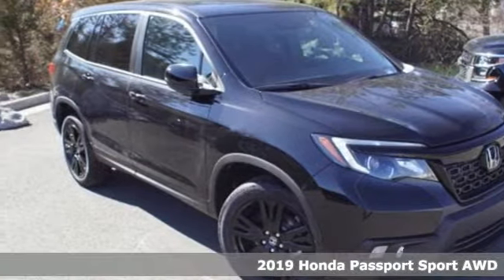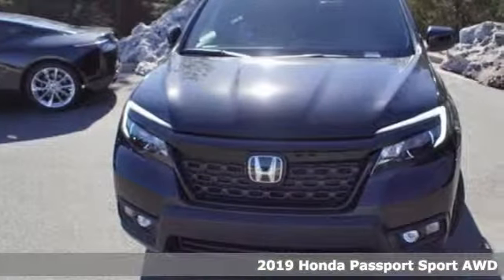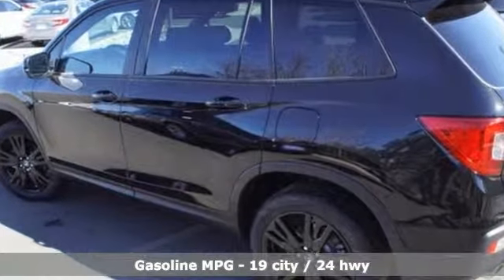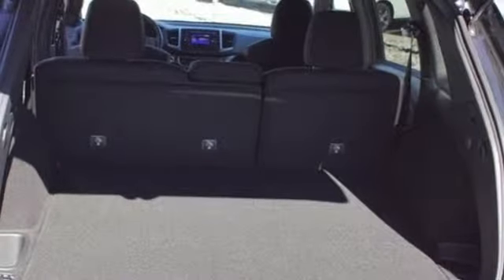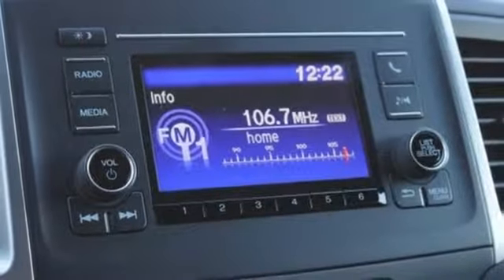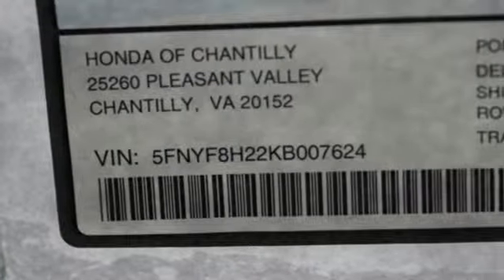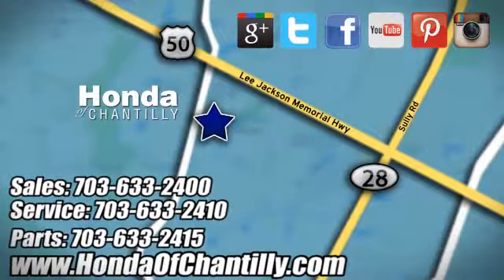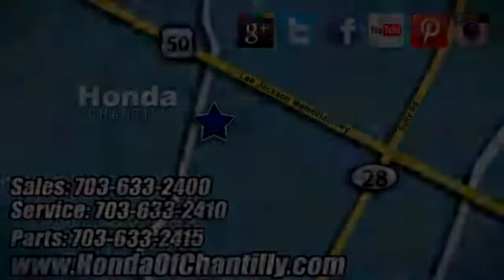New 2019 Honda Passport Washington DC MD Chantilly, DC HCKB007624 - SOLD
Year: 2019
Make: Honda
Model: Passport
Trim: Sport
Engine: 3.5L V6
Transmission: 9-Speed Automatic
Interior: Black
Stock #: HCKB007624
VIN: 5FNYF8H22KB007624
Crystal Black Pearl 2019 Honda Passport Sport AWD 9-Speed Automatic 3.5L V6brbrRecent Arrival!brbrbrAll prices exclude taxes, title, license, and dealer processing fee of $799.00. Published price subject to change without notice to correct errors or omissions or in the event of inventory fluctuations. All features not on all vehicles. Vehicles shown are for illustration purposes only. MPG is based on 2017 EPA mileage ratings. Use for comparison purposes only. Your actual mileage will vary, depending on how you drive and maintain your vehicle, driving conditions, battery pack age/condition (hybrid only), and other factors.

Address:
4175 Stonecroft Boulevard